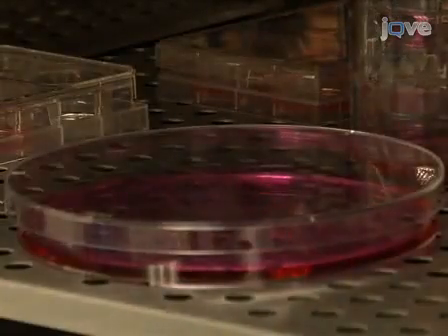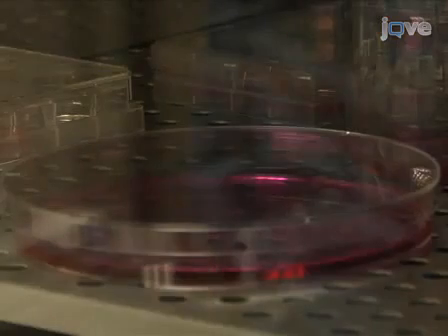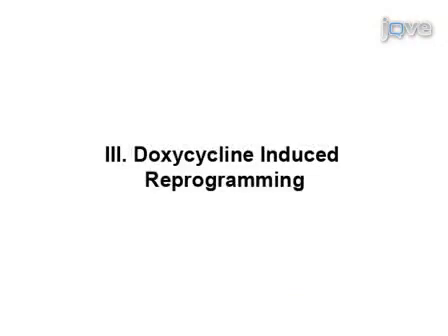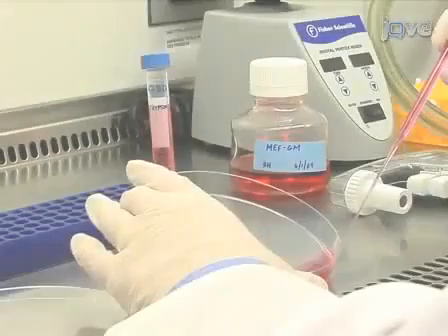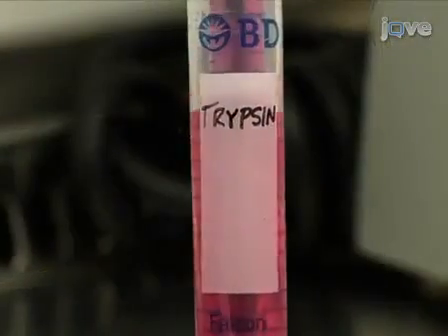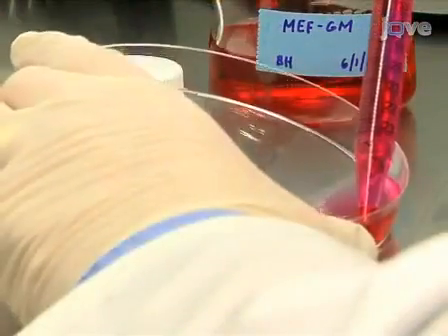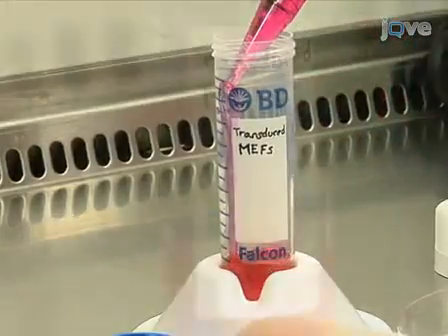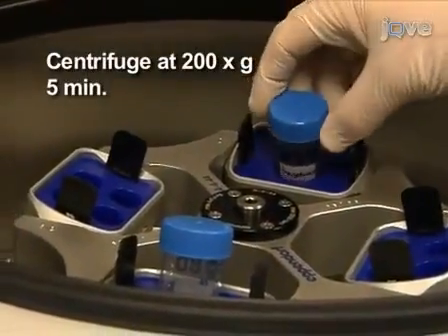Induced Pluripotent Stem Cells: Reprogramming Mouse Embryonic Fibroblasts l Protocol Preview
Generation of Induced Pluripotent Stem Cells by Reprogramming Mouse Embryonic Fibroblasts with a Four Transcription Factor, Doxycycline Inducible Lentiviral Transduction System -  a 2 minute Preview of the Experimental Protocol

Brad Hamilton, Qiang Feng, Mike Ye, G Grant Welstead
Stemgent,; MIT - Massachusetts Institute of Technology, Whitehead Institute for Biomedical Research;

The Stemgent Dox Inducible Mouse TF Lentivirus Set can reprogram mouse embryonic fibroblasts (MEFs) to induced pluripotent stem (iPS) cells.  Here we demonstrate the protocol for DOX-inducible expression of mouse reprogramming transcription factors Oct4, Sox2, Klf4 and c-Myc to generate iPS colonies that express common mES pluripotency markers.